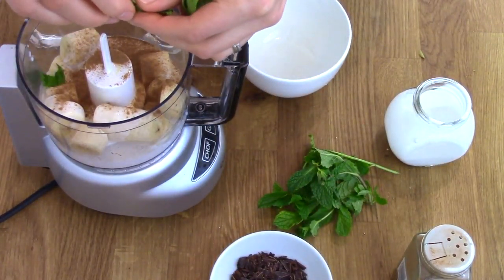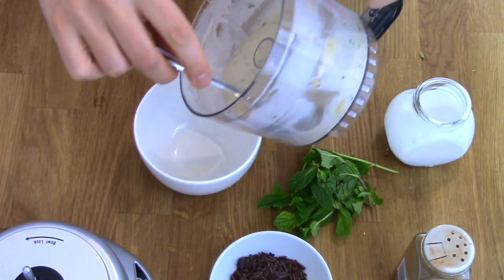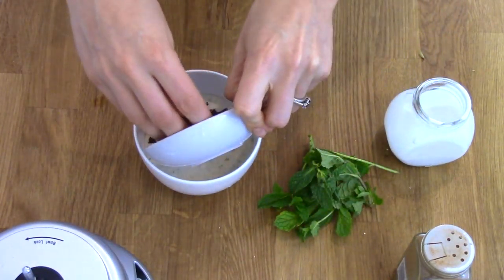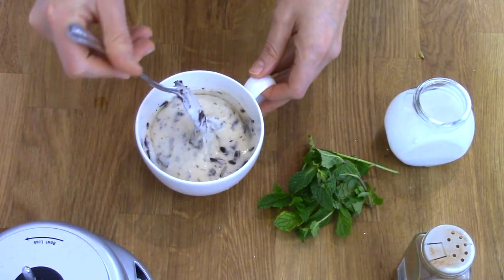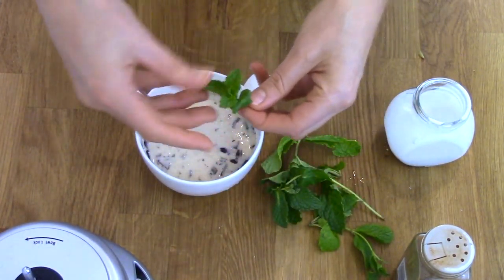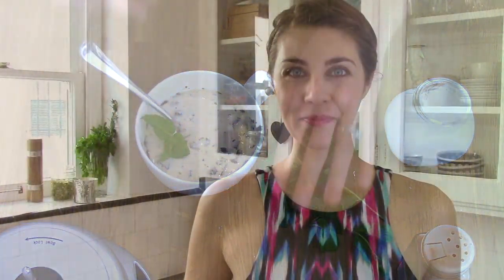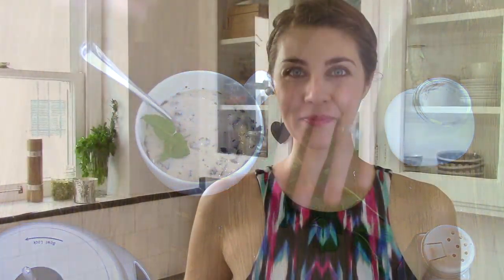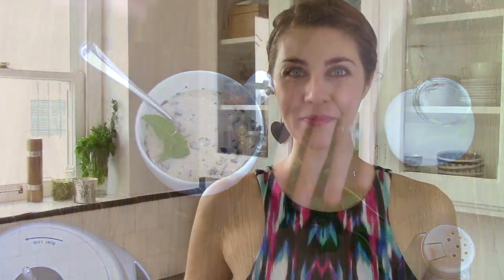How To Make Healthy Vegan Ice Cream | Banana Choc Chip (no ice cream machine required)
A quick tutorial on making healthy, dairy-free, low sugar ice cream at home, with only four ingredients and no ice cream maker.

Hi, this is Jennifer Dene and you are joining me this week to make healthy, vegan ice cream!

Do you love a sweet treat after dinner but hate the sugar rush that comes with traditional desserts? This homemade ice-cream delicious and easy to make ice cream could be exactly what you need. Here’s why:

♥ Made from three inexpensive natural ingredients (banana, coconut milk and dark chocolate)

♥ You can make this ice cream without an ice cream machine

♥ It’s so healthy you can eat it everyday!

Recipe: Serves Two

2 small, very ripe bananas
1/2 coconut milk
2 oz dark chocolate, chopped
Cinnamon and fresh mint leaves (optional)

In a small food processor or blender whizz up the banana, coconut milk, cinnamon and mint. Transfer to a bowl and stir through chopped chocolate. Freeze for 2-3 hours, or until firm.

If you enjoy this recipe I would love for you to share it with your friends,  and if you have any questions or comments please leave them below – I am here to support and motivate you to becoming a Bombshell Bride!